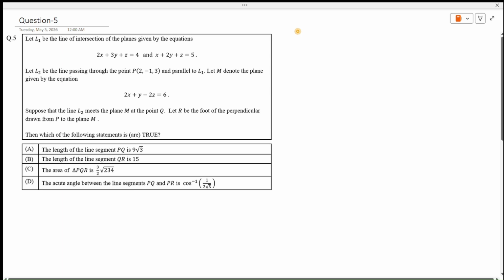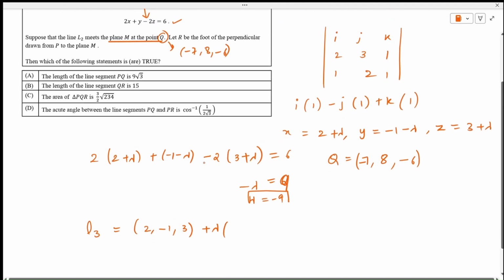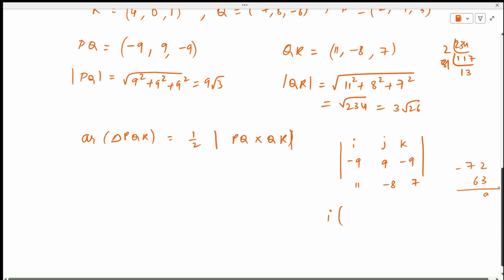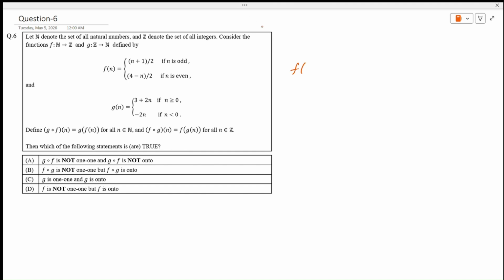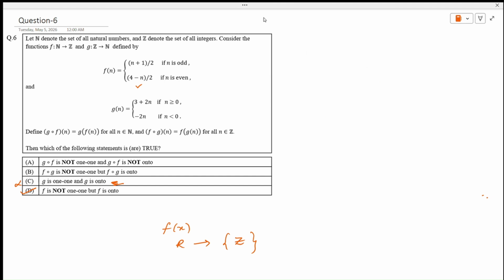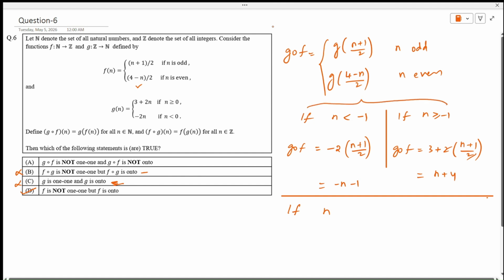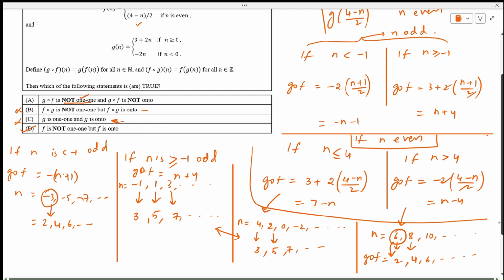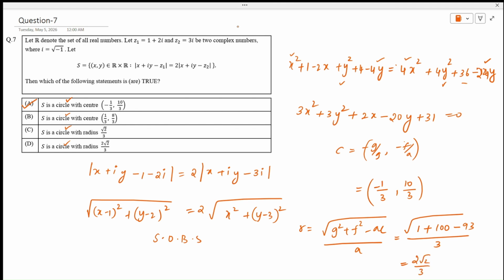JEE Advanced 2025 Maths | Section 2 (One or More Than One Answer) | Q5–Q7 Solutions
In this video, we solve JEE Advanced 2025 Mathematics Section 2 questions (Q5 to Q7) with detailed explanations and smart solving techniques.

🔥 Question Type:
One or More Than One Correct Answer

This video will help you:
• Understand advanced-level concepts
• Learn faster solving approaches
• Improve accuracy in multi-correct questions
• Prepare effectively for JEE Advanced Maths

📌 Questions covered:
Q5
Q6
Q7

🔥 New maths videos regularly on Maths with Rameez.